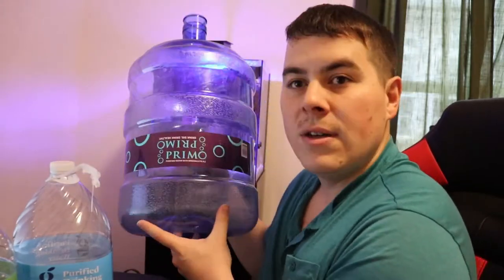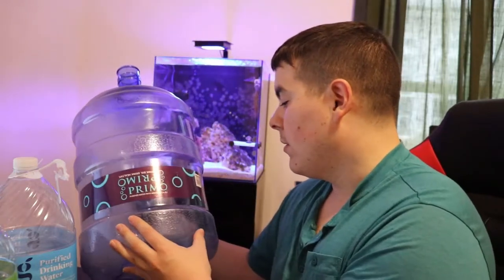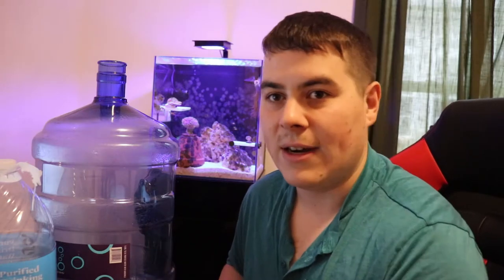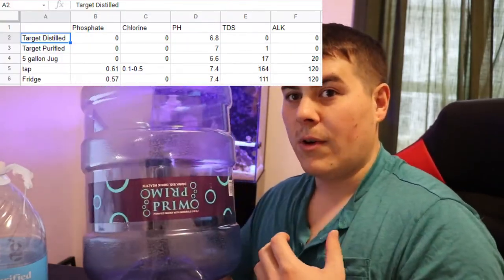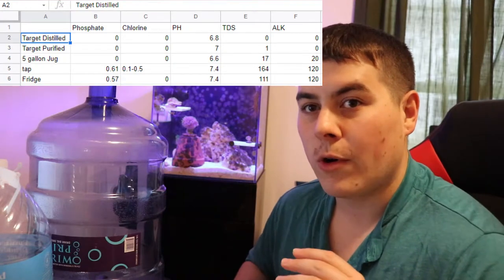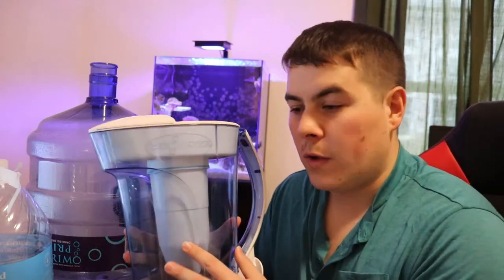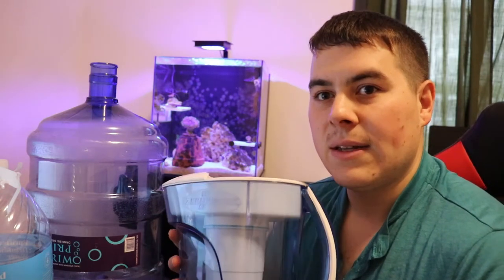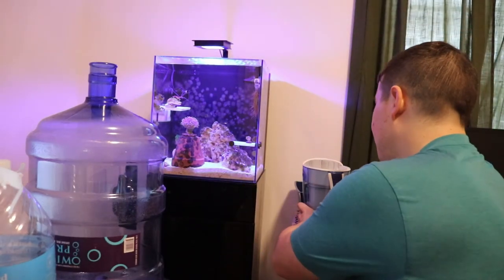Can you use grocery store water in your reef tank?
Can you use bottled grocery store water in your home reef tank? Or best left for fowlr tank only?

- Amazon link to check out zero water filters
Bed Bath and Beyond also sells these in stores normally, if you stack with a coupon can get a pretty good deal